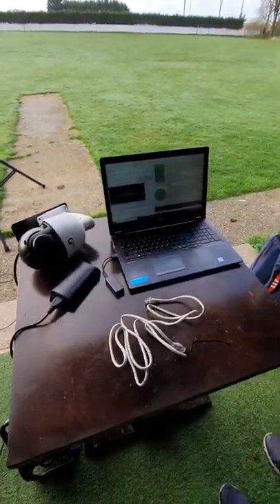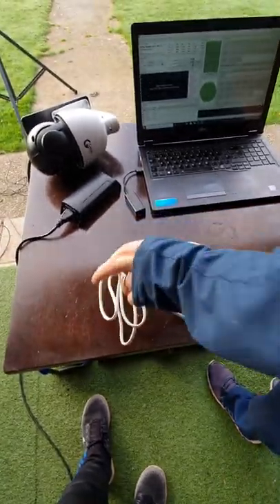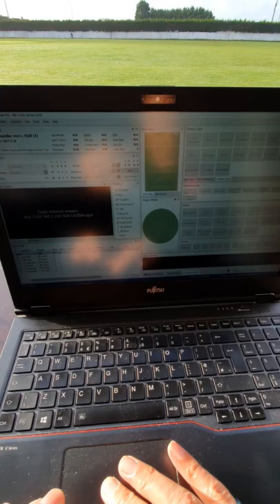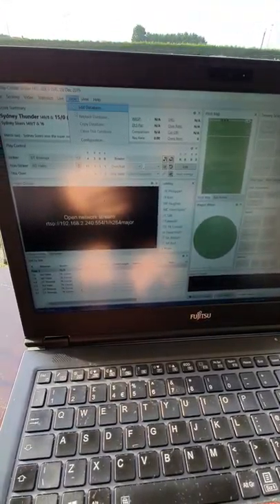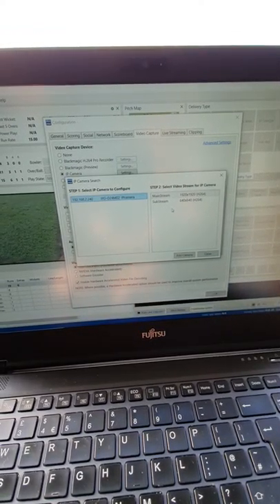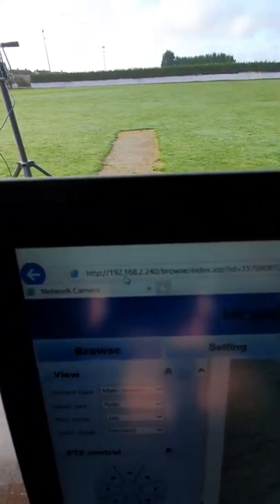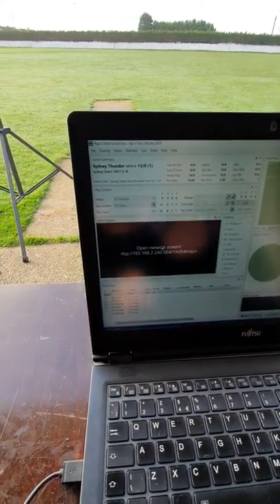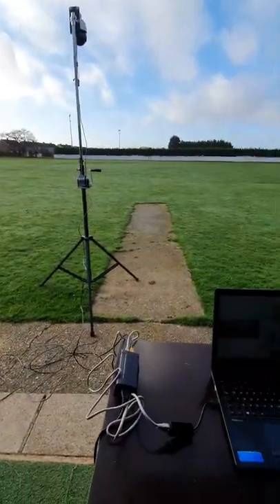IP camera on a budget camera tripod set up - PCS Pro